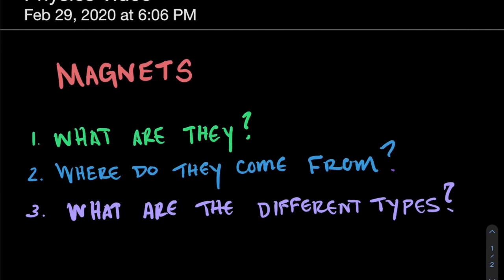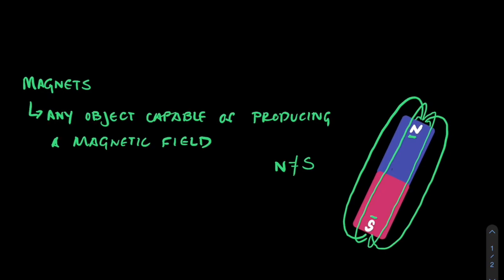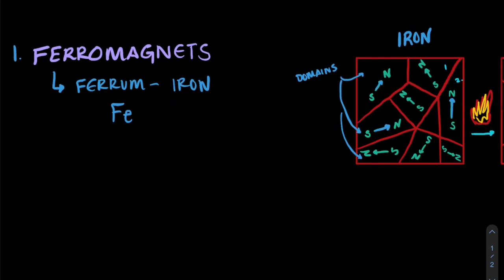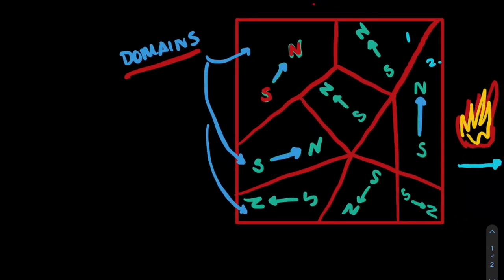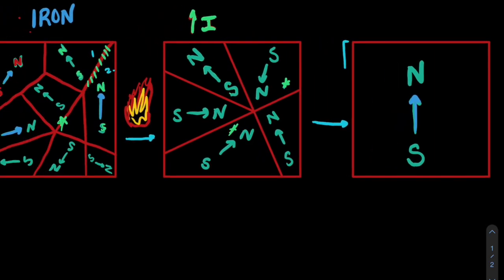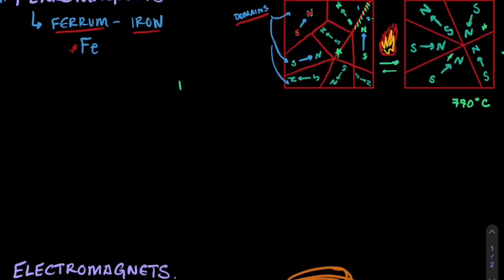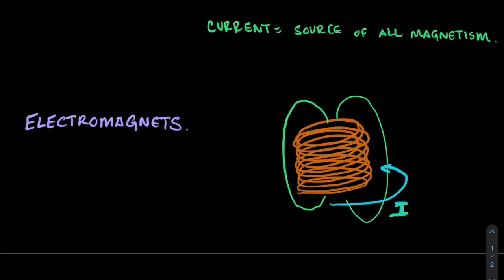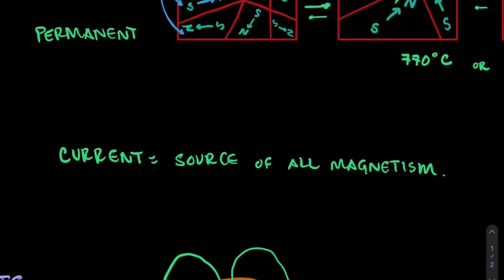Ferromagnets and Electromagnets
General Physics II / Physics 106 - BYU - WS2020 - Student Made Videos. Author Name: Matthew Holdaway